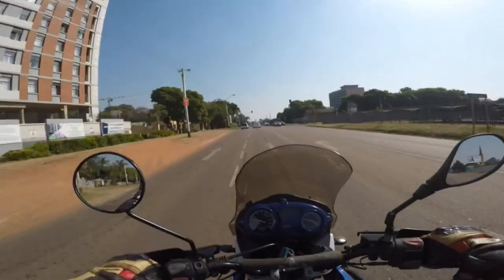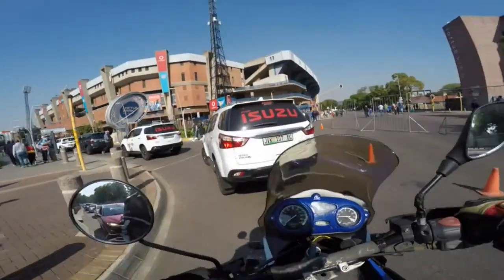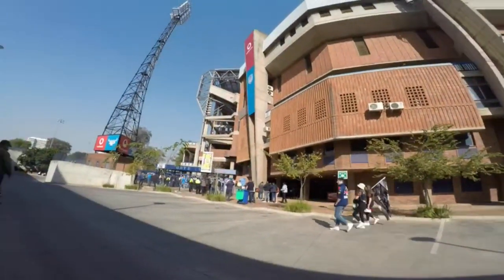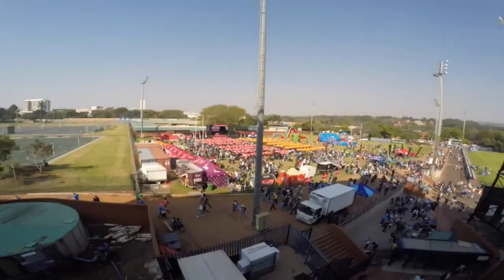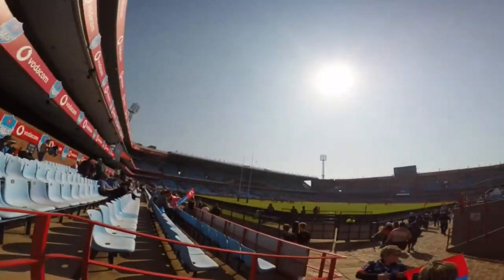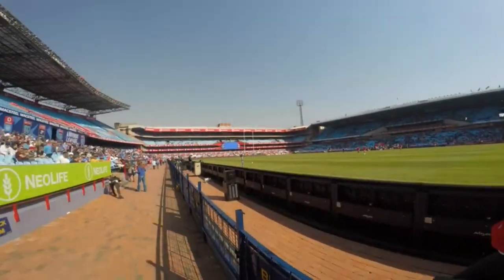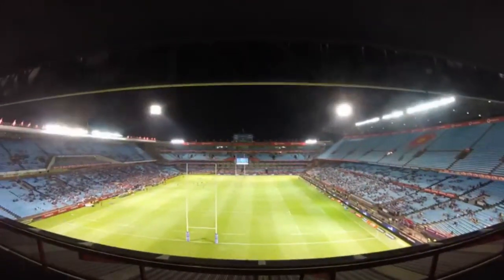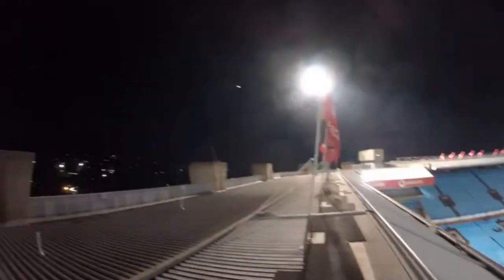Epic Showdown: Blue Bulls Clash at Loftus Versveld, Pretoria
In this exciting episode in the ongoing series about the vibrant city of Pretoria, I took a thrilling ride to the iconic Loftus Versfeld stadium on a bustling match day, where the atmosphere was electric with fans ready to cheer for their favorite teams. Join me as I explore the sights and sounds of this renowned sports venue, capturing the excitement and anticipation that fills the air when the crowd gathers for a big game. Witness the unique traditions and passionate spirit of the supporters as they come together to celebrate their love for the sport.